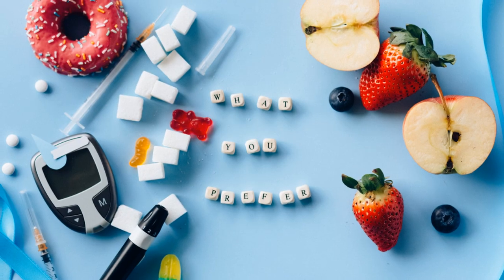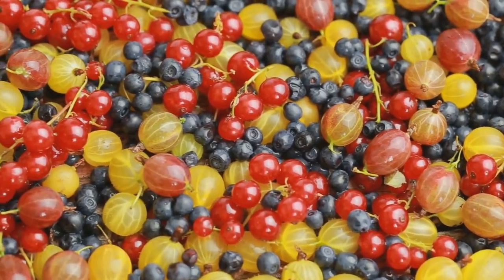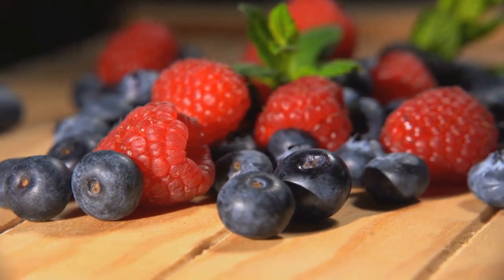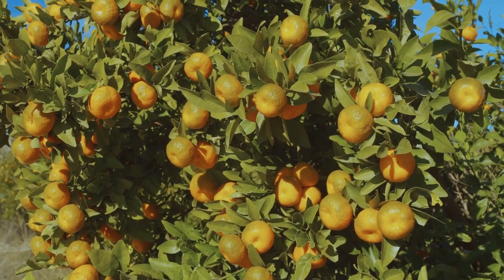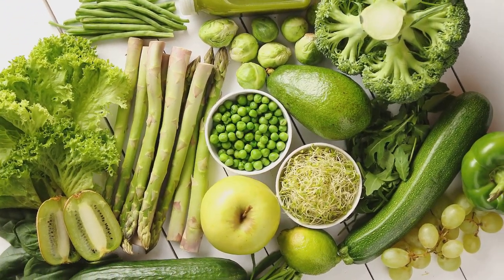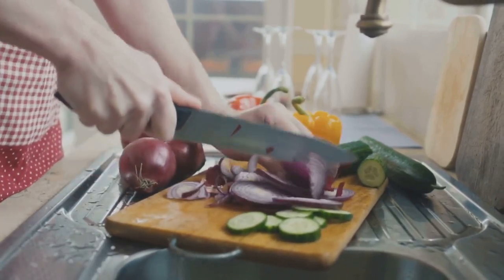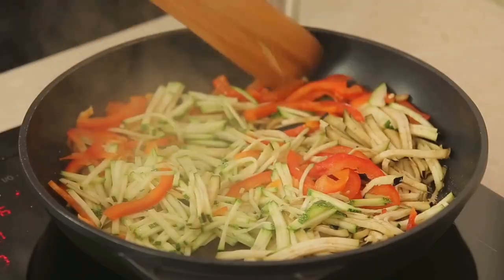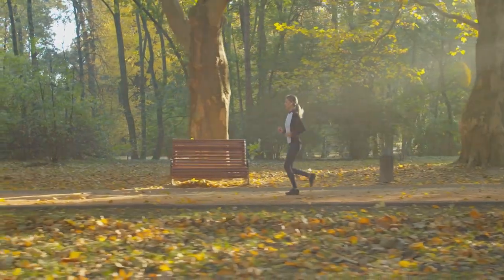What should we eat in diabetes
In this video, we'll delve into the essential guidelines for managing diabetes through diet. We'll explore the best food choices to maintain stable blood sugar levels and promote overall health. From nutritious vegetables and lean proteins to complex carbohydrates and healthy fats, we'll cover a range of options suitable for diabetic individuals. Let's get into the timestamps to discover practical tips and meal ideas to support a balanced and diabetes-friendly diet.

Timestamps:-
00:00:00 Introduction to Wellness Explorers
00:00:26 The Sweet Challenge of Fruits
00:00:43 Berry Benefits
00:01:01 Apples and Oranges
00:01:34 Vegetable Virtues
00:01:55 Cooking Vegetables
00:02:11 Salads and Stir-fries
00:02:45 Conclusion and Call to Action

Thanks for tuning in to our guide on diabetes-friendly eating. We hope you found these tips valuable in managing your health effectively. Remember, making informed dietary choices can significantly impact your well-being with diabetes. Together, let's spread awareness and support for healthier living with diabetes.